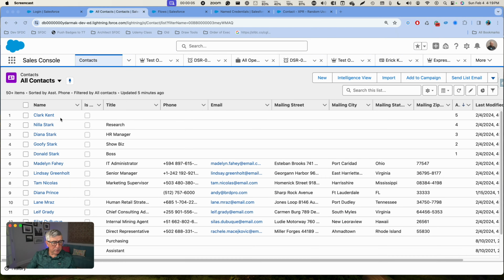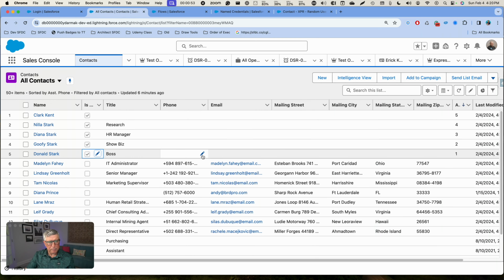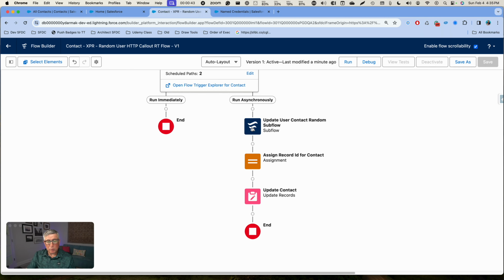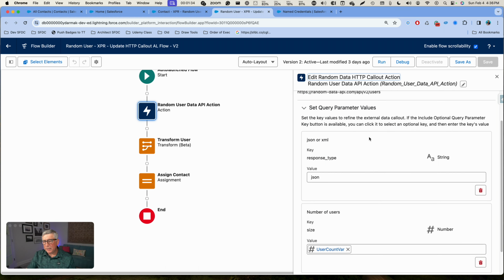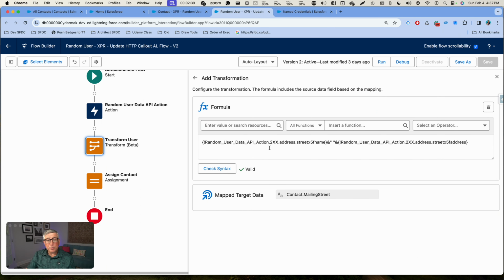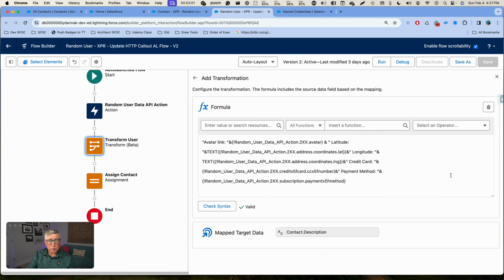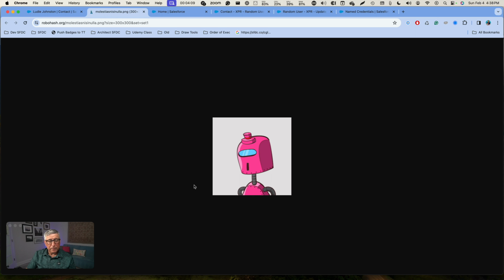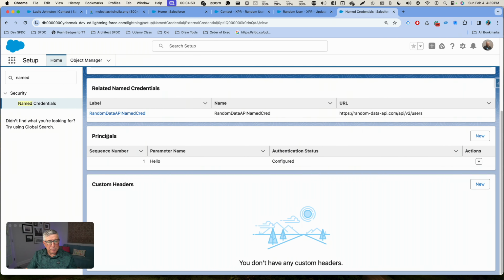Transform & HTTP Callout for Random Test Data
Use the Transform element (Beta) and the HTTP Callout to connect to the free Random Data API to generate mock test data via Salesforce flows.
Read this tutorial-style blog post to find out about this solution in detail

Note: Transform element functionality is currently in beta (February 2024).